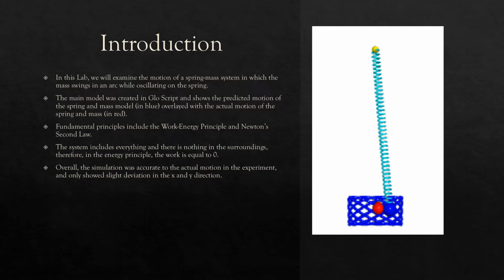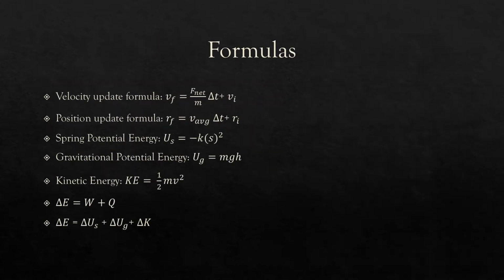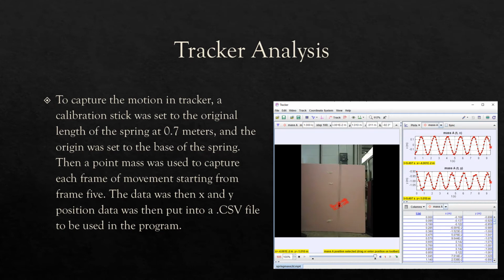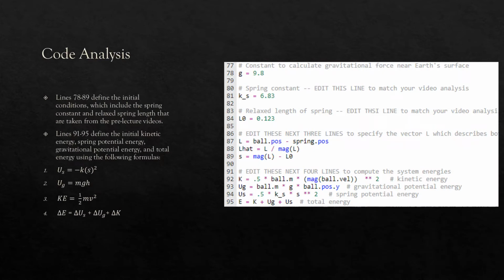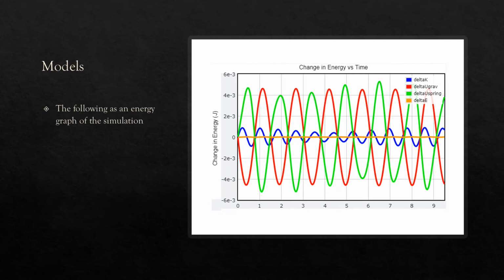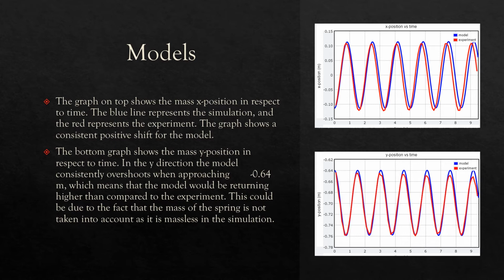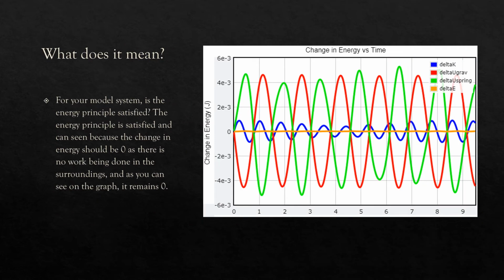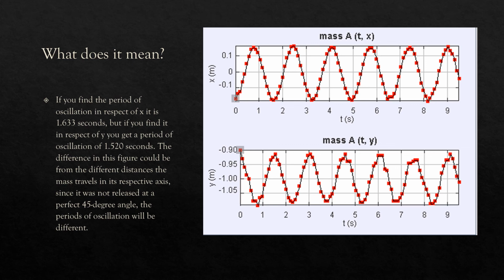Lab 4 PHYS 2111